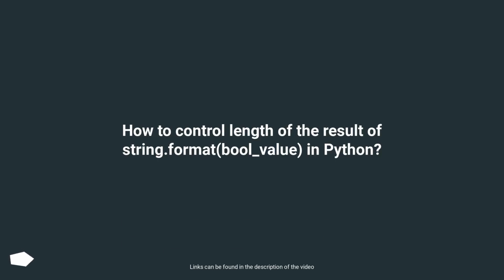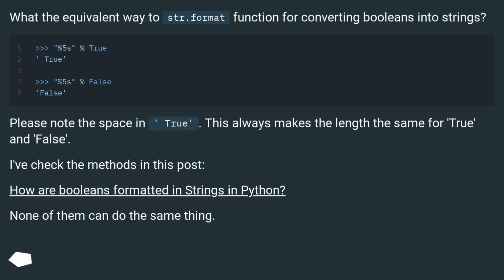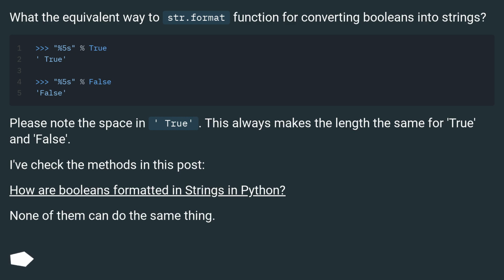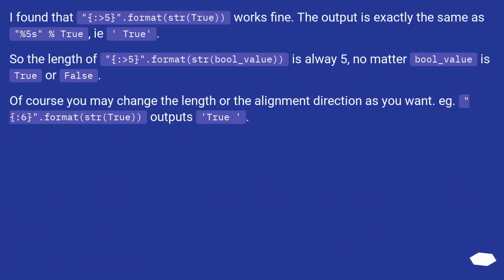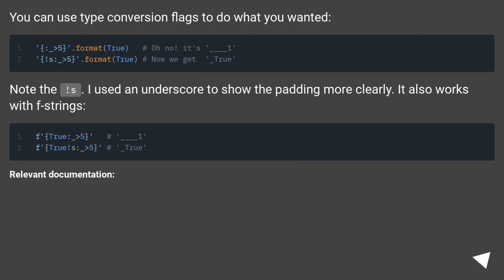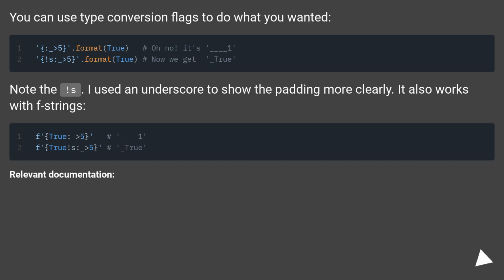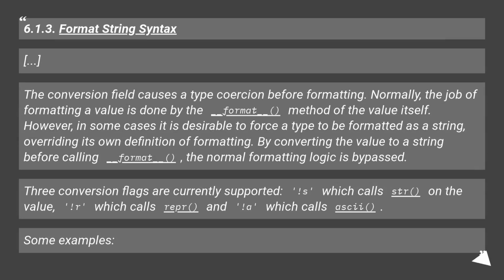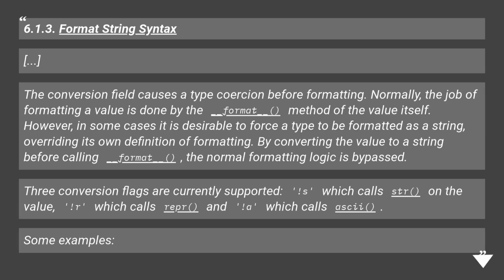How to control length of the result of string.format(bool_value) in Python?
Chapters
00:00 Question
00:42 Accepted answer (Score 1)
01:21 Answer 2 (Score 5)
02:49 Answer 3 (Score 1)
03:07 Answer 4 (Score 0)
03:29 Thank you